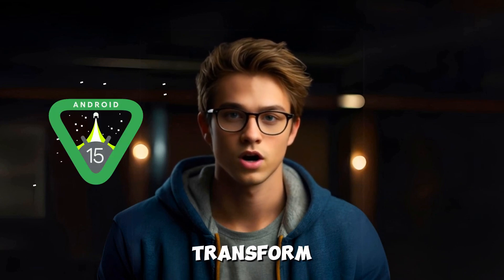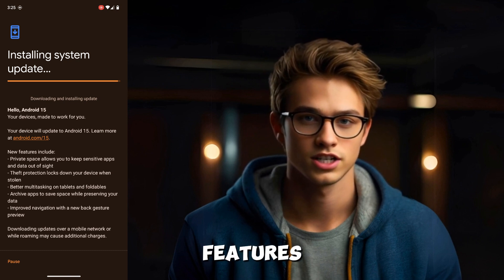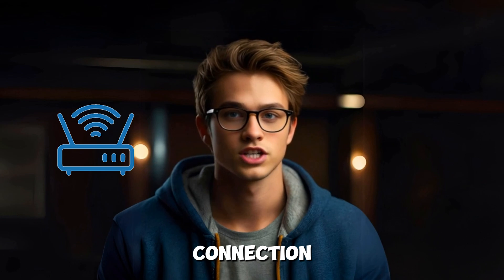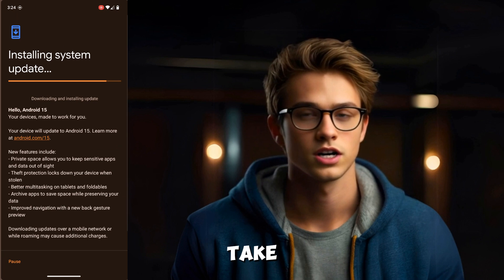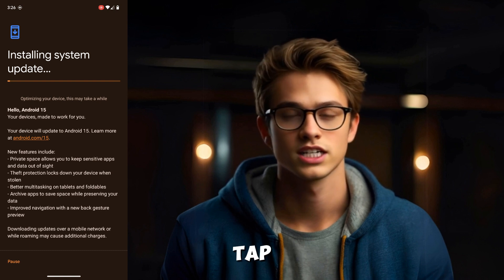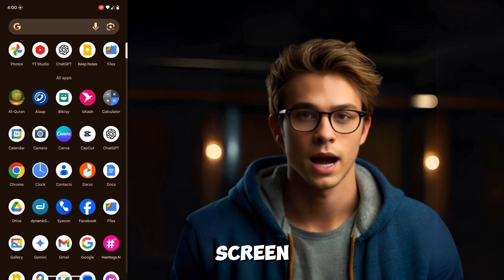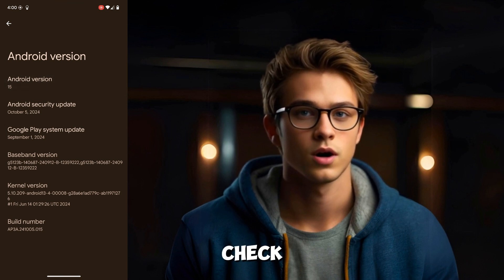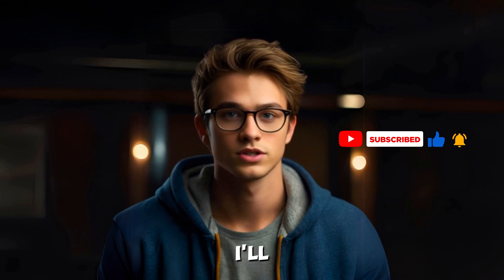How to Install Android 15 on Google Pixel | Step-by-Step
How to Install Android 15 on Google Pixel | Step-by-Step Tutorial!

🚀📱 **Ready to install Android 15 on your Google Pixel?** This easy-to-follow step-by-step guide will walk you through the entire process of updating your phone to the latest Android version! From **backing up your data** to **setting up Android 15**, this video covers it all. 🔧

Install Android 15 on Google Pixel,
How to install Android 15 update,
Android 15 Google Pixel tutorial,
Android 15 installation guide,
Android 15 update steps,
Google Pixel Android update,